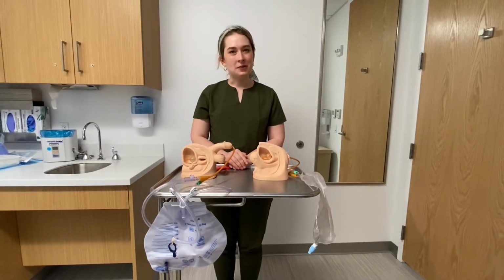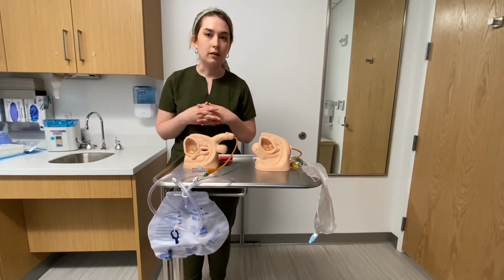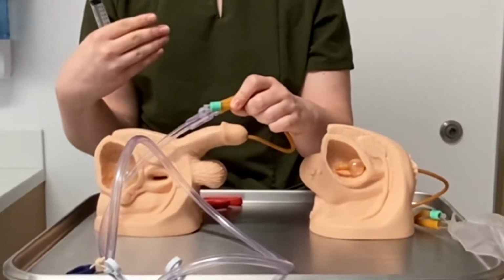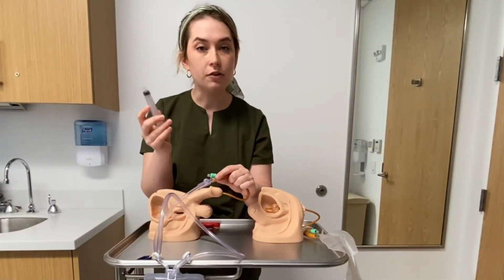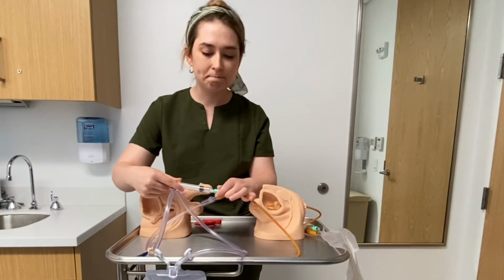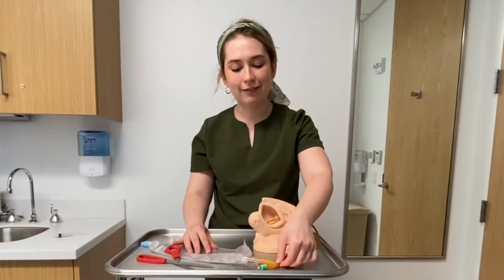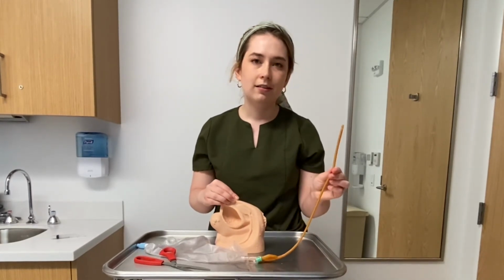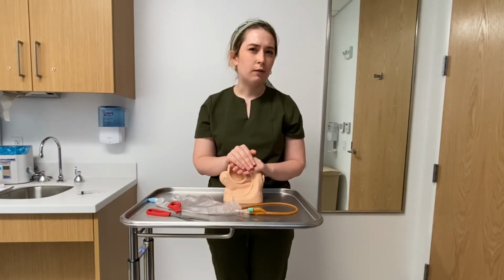How to remove your foley catheter at home